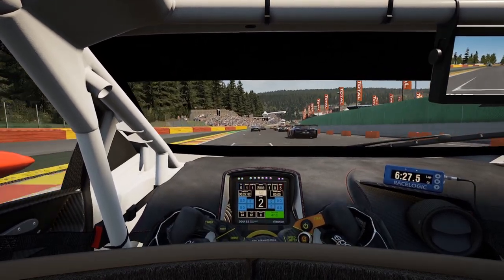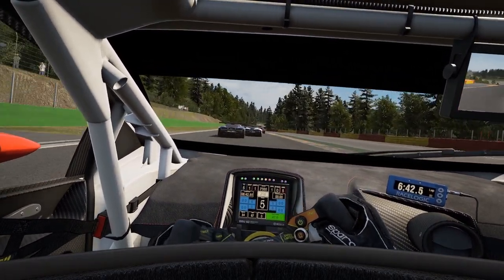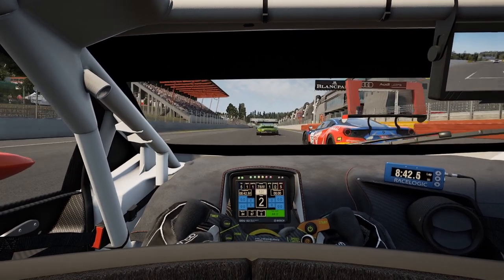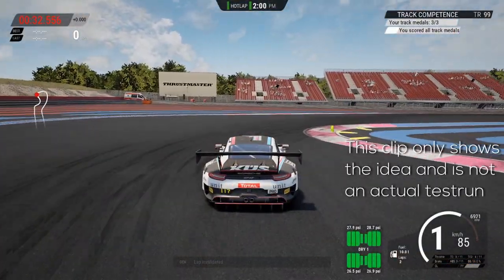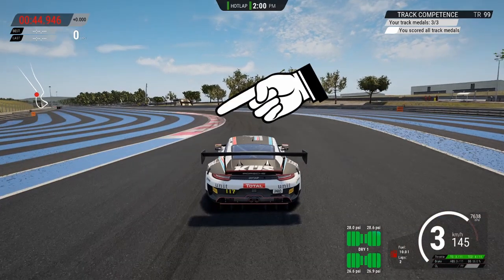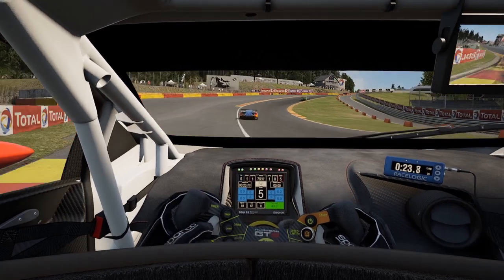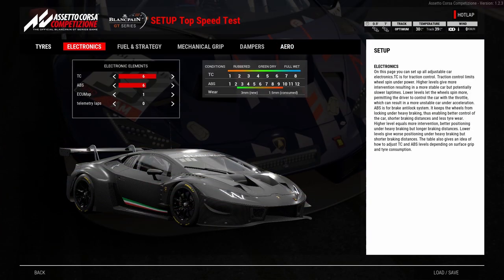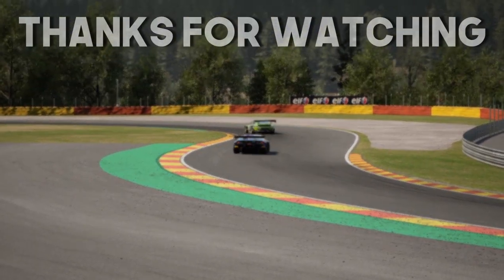Which of the new 2019 cars is the fastest? - Assetto Corsa Competizione Experiment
In this video we are going to test all of the new 2019 cars in Assetto Corsa Competizione regarding their individual top speeds. This is done by utilising the main straight in Paul Ricard and a high-speed setup where all aerodynamic influences are reduced as much as possible.

Also this experiment is mainly a newer (and improved) version of my old "Which car is the fastest in Assetto Corsa Competizione" analysis.